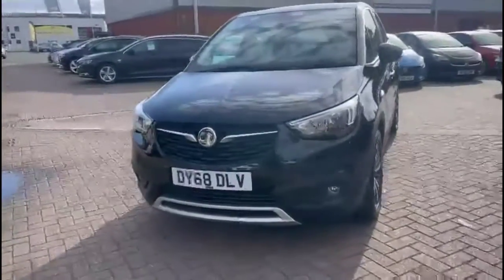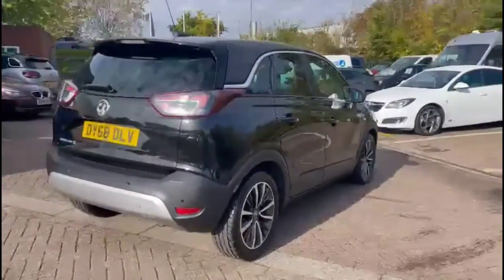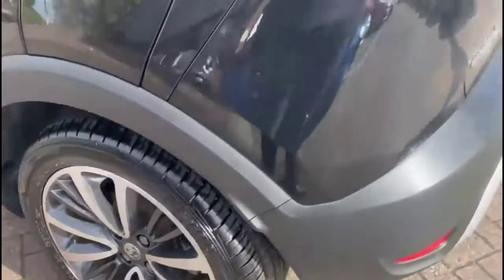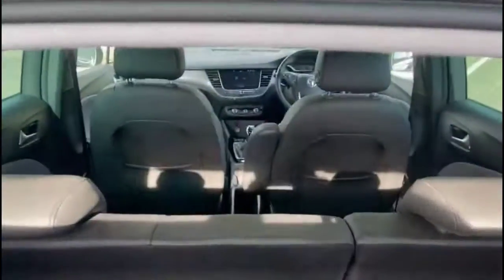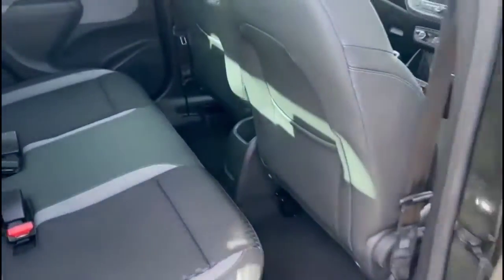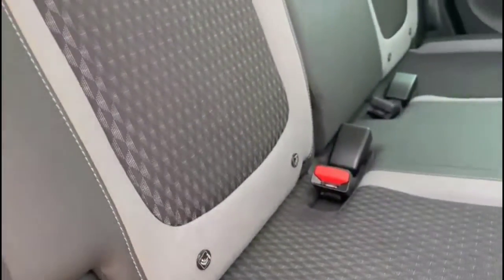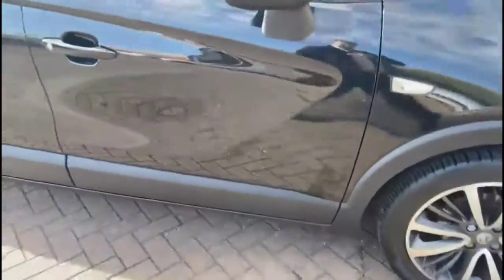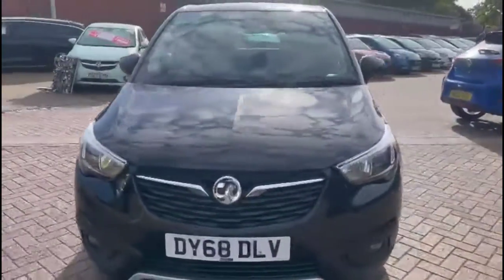Vauxhall Crossland X 1.2 Elite Nav 5dr 2018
Vauxhall Crossland X 1.2 Elite Nav 5dr available at Baylis Worcester